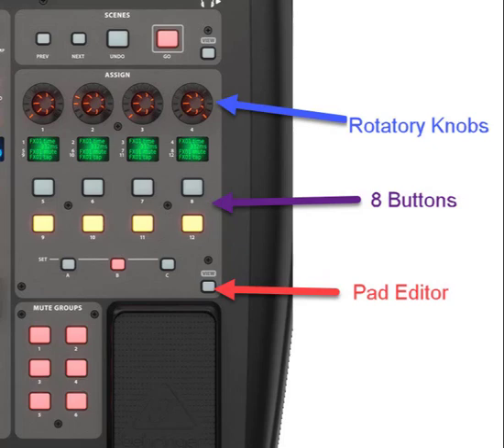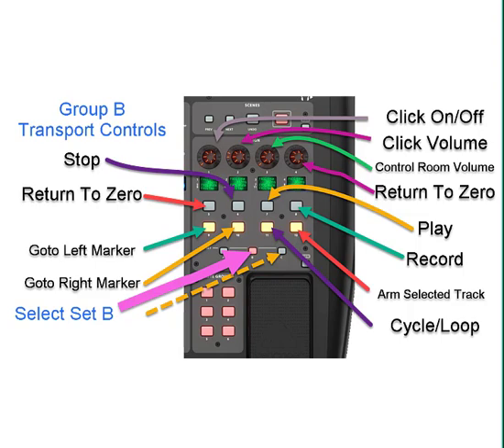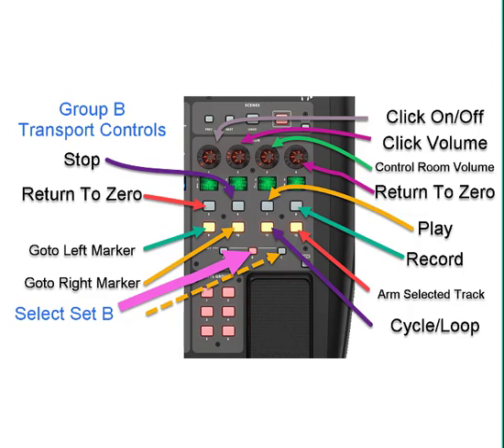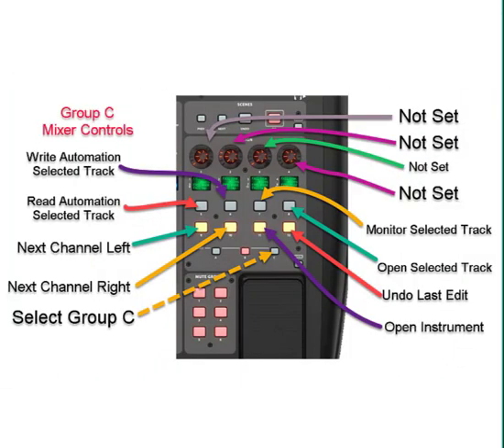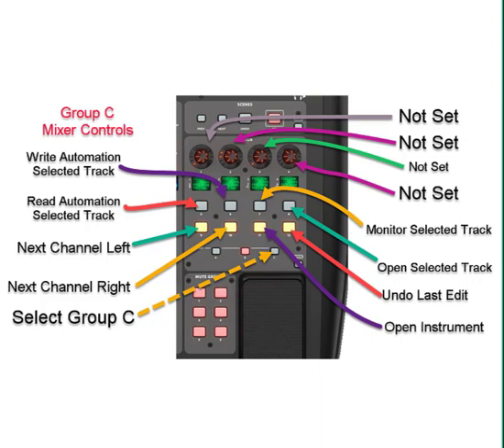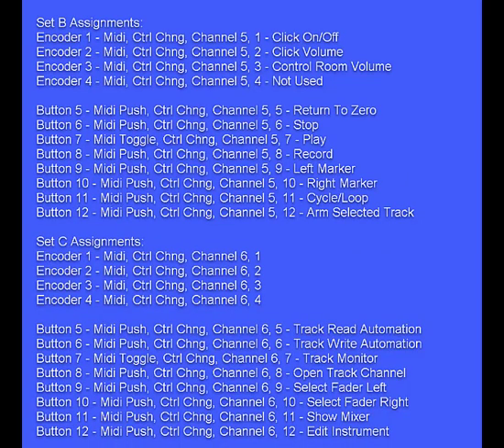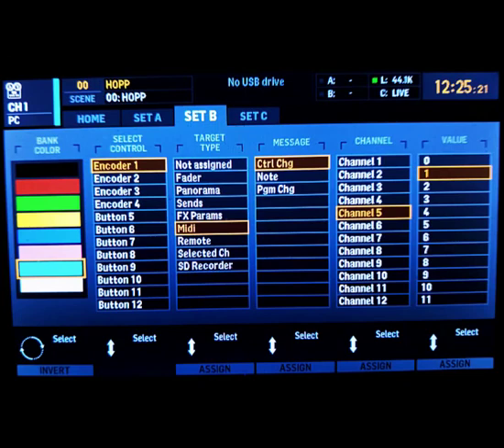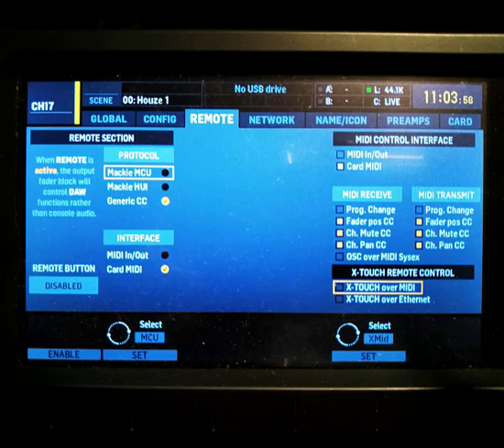Setting Up Behringer X32 For Cubase DAW Control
Okay it's finally here! My X32 file for using most of the X32 board to control Cubase Pro.
Was told it works with Midas M32 as well!
The next video will show how to set any controller to control things in Cubase.

Set B Assignments:

Encoder 1 - Midi, Ctrl Chng, Channel 5, 1 - Click On/Off
Encoder 2 - Midi, Ctrl Chng, Channel 5, 2 - Click Volume
Encoder 3 - Midi, Ctrl Chng, Channel 5, 3 - Control Room Volume
Encoder 4 - Midi, Ctrl Chng, Channel 5, 4 - Not Used

Button 5 - Midi Push, Ctrl Chng, Channel 5, 5 - Return To Zero
Button 6 - Midi Push, Ctrl Chng, Channel 5, 6 - Stop
Button 7 - Midi Toggle, Ctrl Chng, Channel 5, 7 - Play
Button 8 - Midi Push, Ctrl Chng, Channel 5, 8 - Record
Button 9 - Midi Push, Ctrl Chng, Channel 5, 9 – Jump To Left Marker
Button 10 - Midi Push, Ctrl Chng, Channel 5, 10 – Jump To Right Marker
Button 11 - Midi Push, Ctrl Chng, Channel 5, 11 - Cycle/Loop
Set C Assignments:

Encoder 1 - Midi, Ctrl Chng, Channel 6, 1 – Not Used
Encoder 2 - Midi, Ctrl Chng, Channel 6, 2 – Not Used
Encoder 3 - Midi, Ctrl Chng, Channel 6, 3 – Not Used
Encoder 4 - Midi, Ctrl Chng, Channel 6, 4 – Not Used

Button 5 - Midi Push, Ctrl Chng, Channel 6, 5 - Track Read Automation
Button 6 - Midi Push, Ctrl Chng, Channel 6, 6 - Track Write Automation
Button 7 - Midi Toggle, Ctrl Chng, Channel 6, 7 - Track Monitor
Button 8 - Midi Push, Ctrl Chng, Channel 6, 8 - Open Track Channel
Button 9 - Midi Push, Ctrl Chng, Channel 6, 9 - Select Fader Left
Button 10 - Midi Push, Ctrl Chng, Channel 6, 10 - Select Fader Right
Button 11 - Midi Push, Ctrl Chng, Channel 6, 11 - Show Mixer
Button 12 - Midi Push, Ctrl Chng, Channel 6, 12 - Edit Instrument